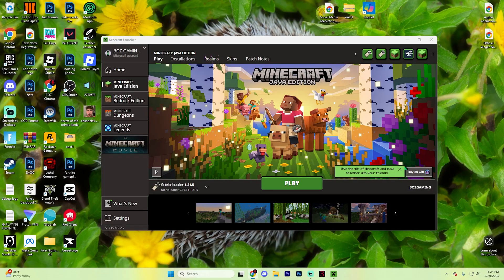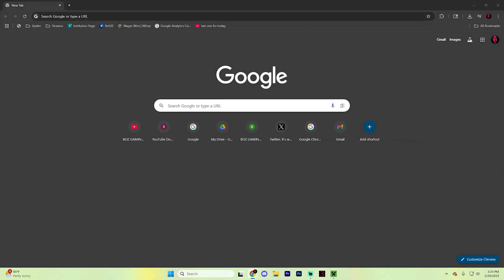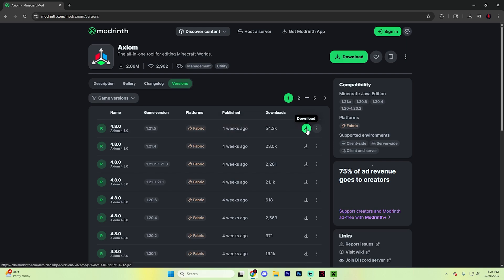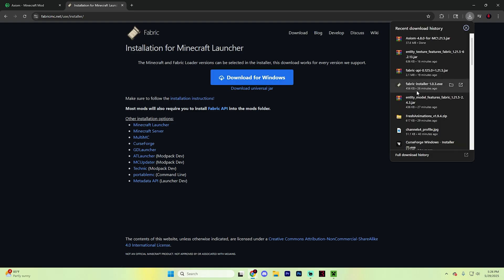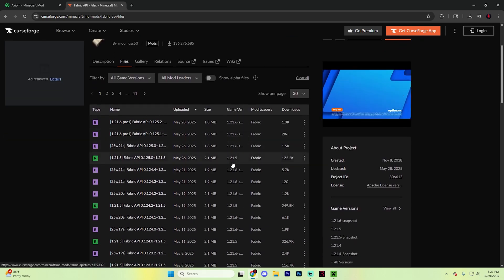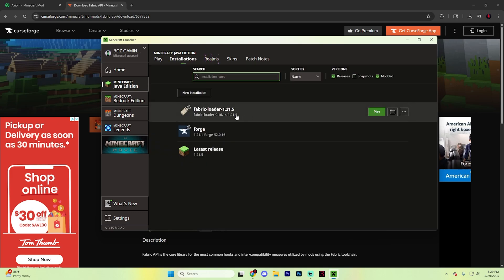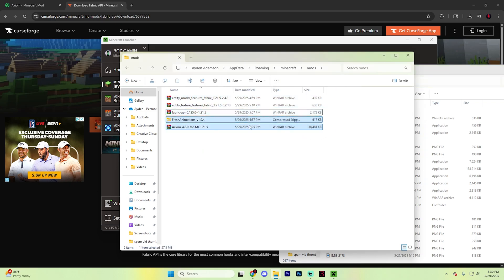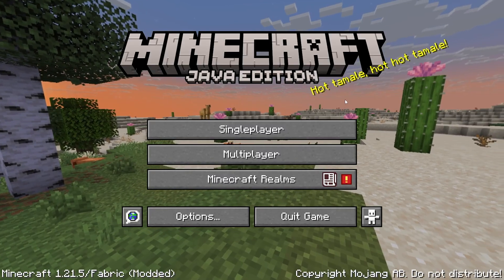How To Install Axiom In Minecraft - Fastest Guide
How To Install Axiom In Minecraft, Install Axiom In Minecraft